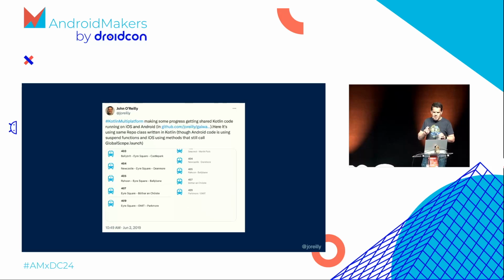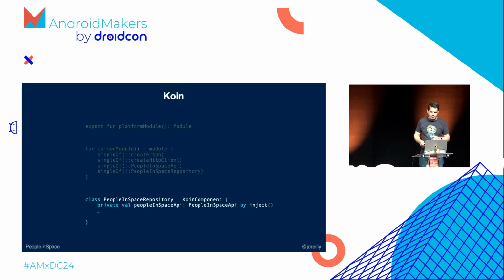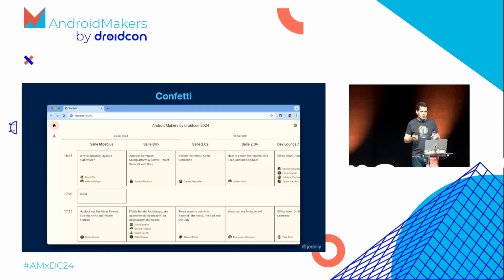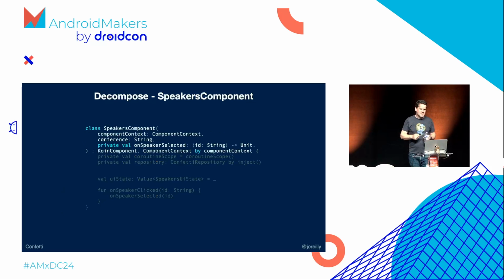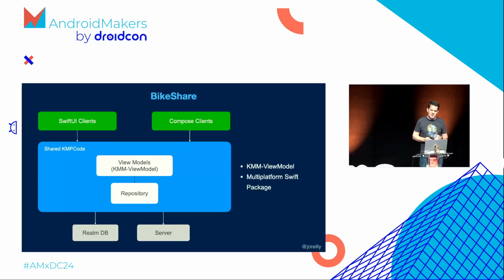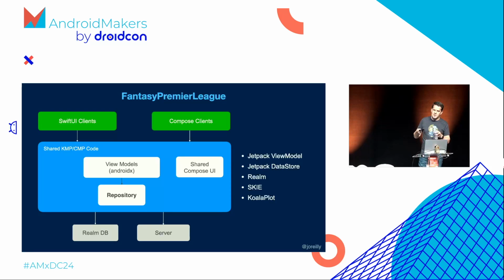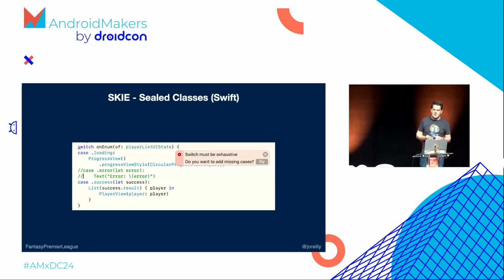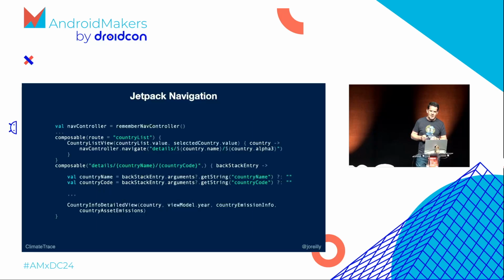Hitchhiker's Guide to Kotlin/Compose Multiplatform samples and libraries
This talk will use the various Kotlin Multiplatform (KMP) samples I've been working on over the last 5+ years to provide a guided tour of some of the libraries/patterns used within them.

It will include overview and examples of how the following KMP/CMP libraries are used in the samples:

KMP
- Ktor
- SQLDelight
- Apollo GraphQL
- Realm Kotlin
- Koin
- Decompose
- KMP-NativeCoroutines
- KMMViewModel
- SKIE
- MultiplatformSettings

CMP
- Voyager
- KoalaPlot
- Window Size Class

It will also cover examples from the UI which were  developed using:
- SwiftUI (on iOS, watchOS, and macOS)
- Jetpack Compose (on Android and Wear OS)
- Compose Multiplatform on Desktop, Web (using Wasm) and iOS (also includes examples of sharing Compose UI across multiple platforms).